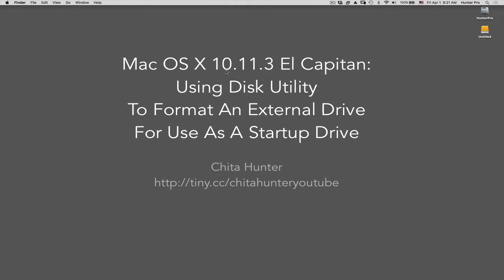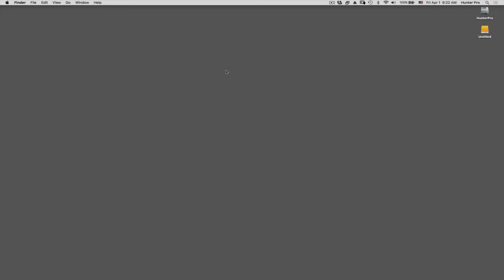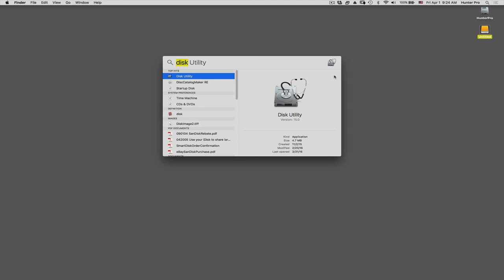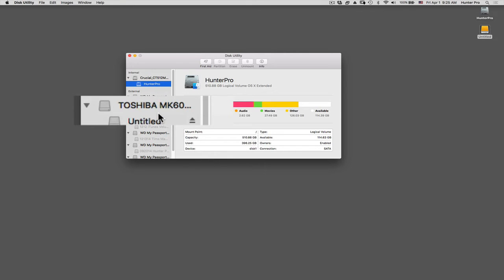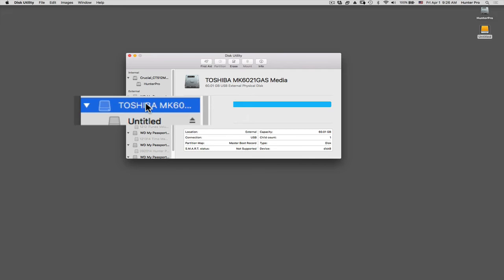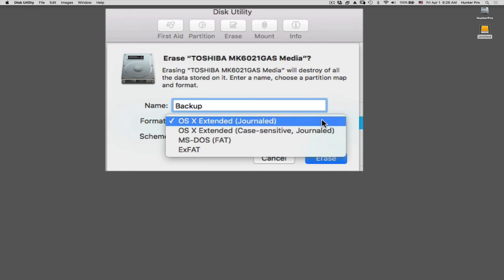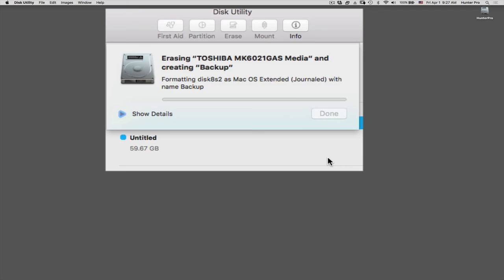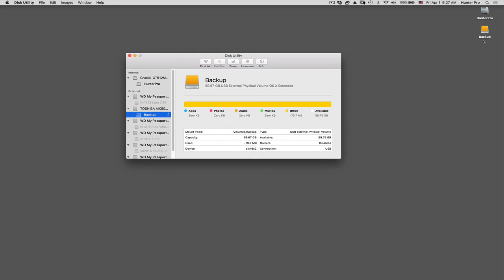Mac OS X El Capitan: Create and Format Backup Drive with Disk Utility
Chita Hunter walks through the steps of formatting an external hard drive for use as a Startup Drive, using Disk Utility Mac OS X 10.11.3 El Capitan.
Creating an external backup startup drive is an essential part of your workflow. It keeps your data copied and safe and your work flowing, in the event that your computer has internal problems or dies. With a backup startup disk, you easily copy over it's contents to a new drive. You can even work from it, if you have to.

If you don't have a startup backup disk, one day you will (not may) wish you did.